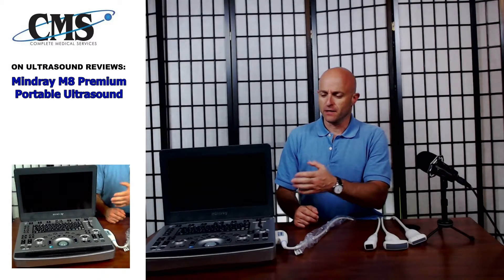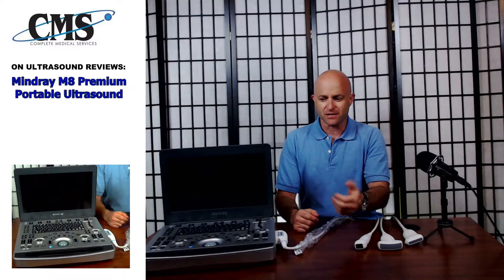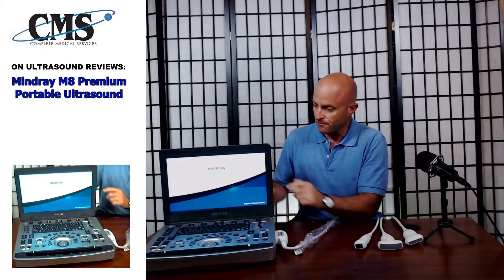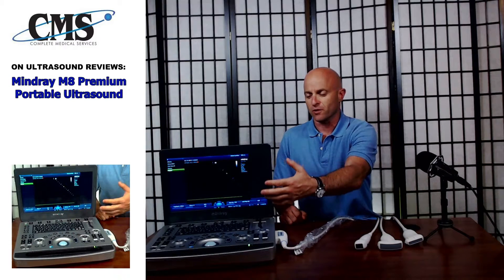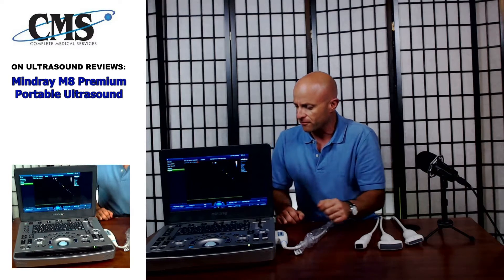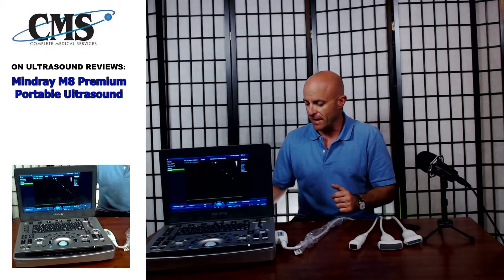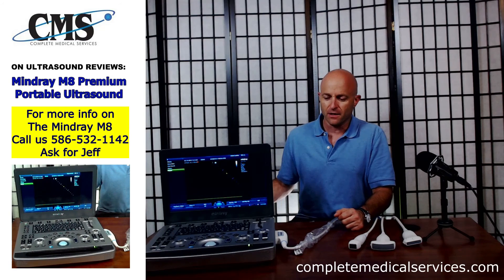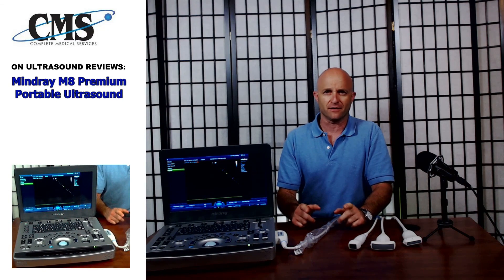REVIEW | Mindray M8 Portable Ultrasound System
On Ultrasound Reviews today we have the Mindray M8 portable Premium Ultrasound. This is a fully shared service portable ultrasound with super high-quality imaging.